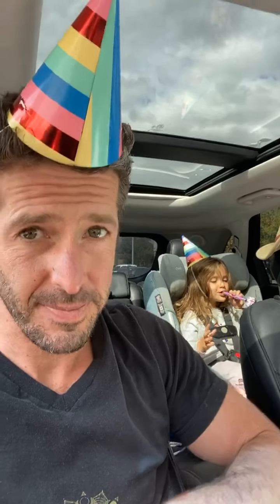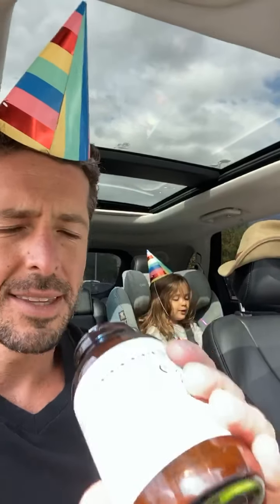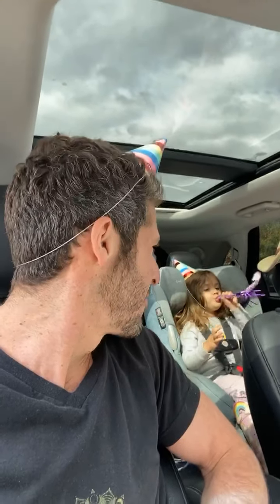TribeVitamins Bison Liver Celebrations 🎉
In the Meantime basically looking to get as many people as possible to contribute at least one dollar (More is obviously welcome especially if you want to guarantee this first small batch of TribeVitamins) as my understanding is that the algorithm might start featuring it on the Kickstarter homepage which would obviously be super supportive… Let me know if thats something you can do today… And let me know if there’s anyway I can support you :-)

Coming up for a visit anytime soon?